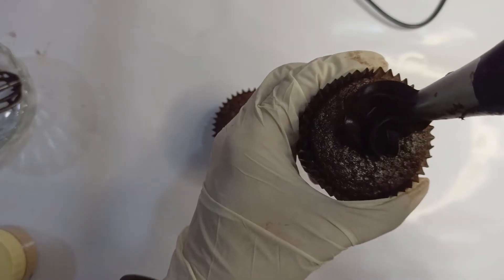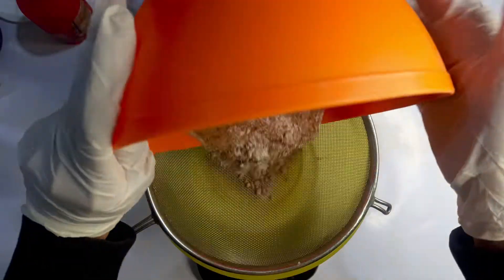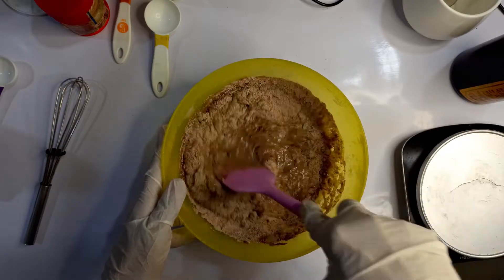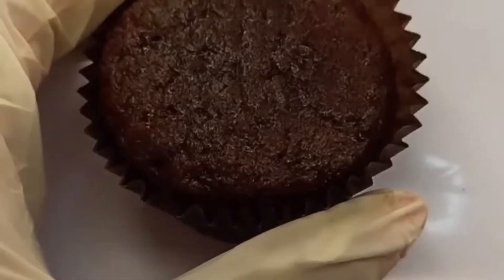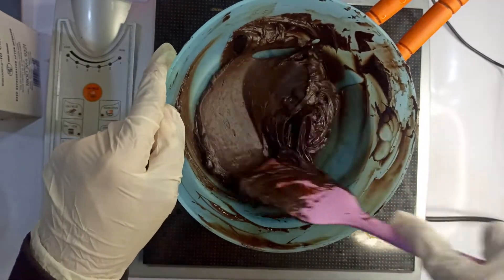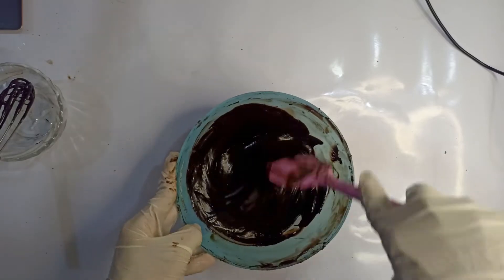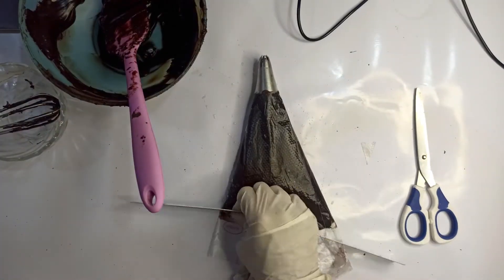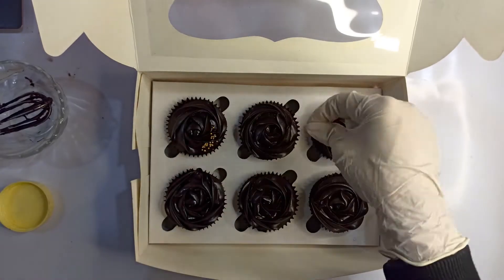How to make Chocolate Truffle Cupcake|Eggless Chocolate cake| Super Moist Chocolate cupcake| Ganache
Chocolate cakes and cupcakes are always a crowd favourite! Today I am sharing the easiest and yummiest eggless recipe best Chocolate Cupcake ever!

You can use the same recipe to make a cake as well. The only change will be in the baking time. Baking time for the cake will be around 30-35 mins.

Chocolate truffle cake recipe , chocolate cake recipe , how to make chocolate cake , easy chocolate sponge recipe , coffee chocolate cake , chocolate cake without eggs , eggless chocolate cake

Ingredients:
For the cake:
Caster sugar - 120
Oil - 72ml
ButterMilk - 140ml (140 ml milk + 1/2 tbsp vinegar)

For Ganache:
Chocolate - 200g (Callebaut or Van Heuton)
Butter - 1 tbsp
Heavy Cream or Fresh Cream - 145g

Thank you for your love, support & cooperation.
You can ask me anything in the comments below, if you have any questions.

Keep showering Your love & support.